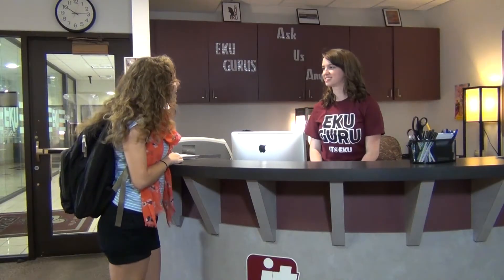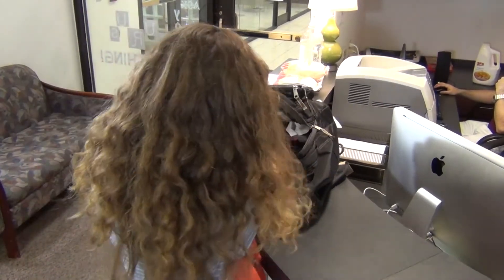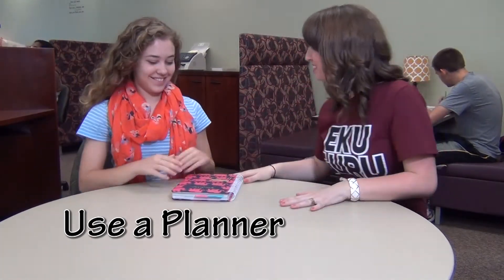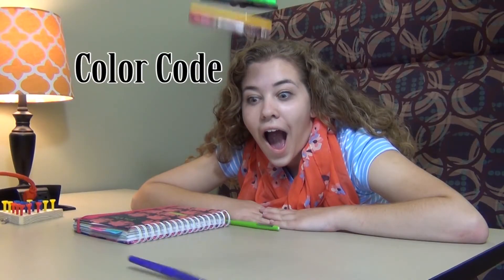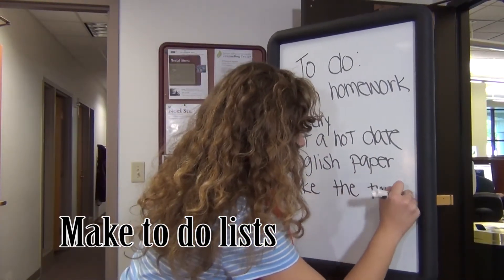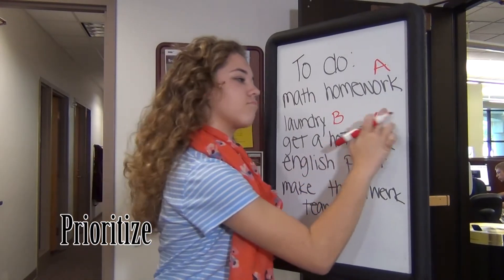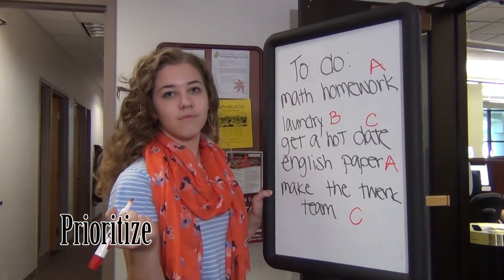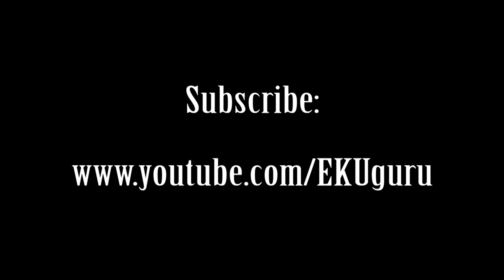Organization Tips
Check out this video to help you become more organized!